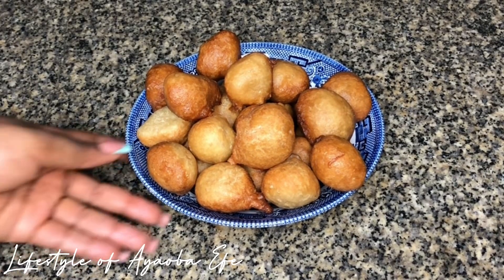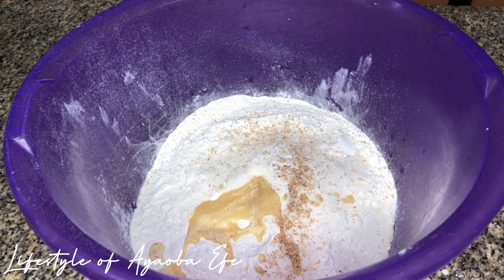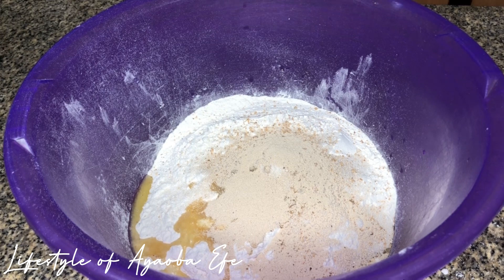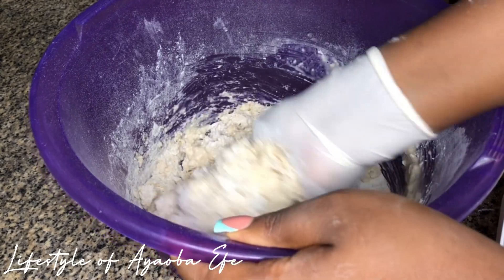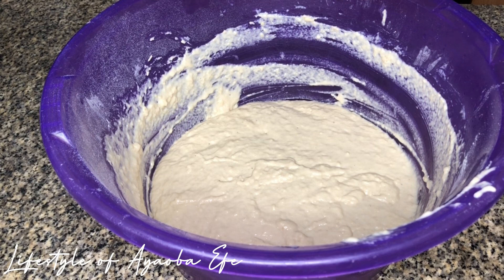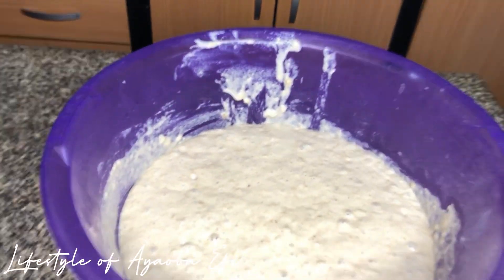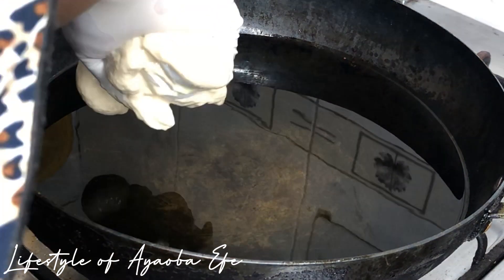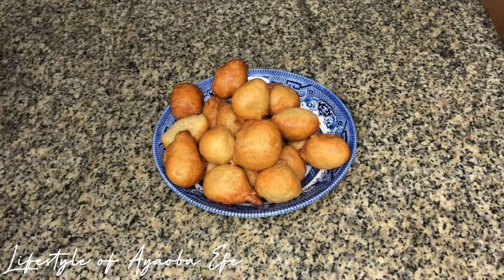PUFF PUFF RECIPE|HOW TO SCOOP AND MOULD PUFF PUFF